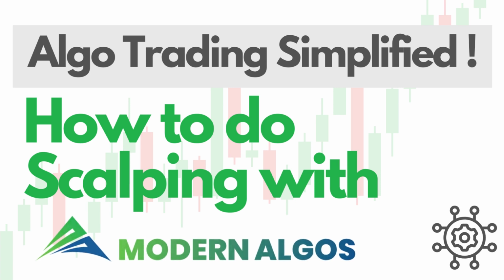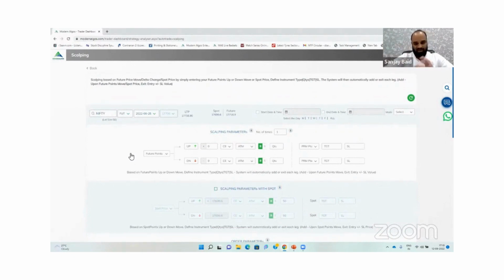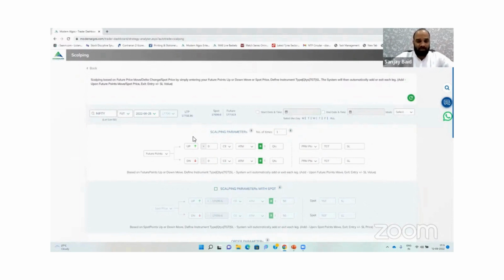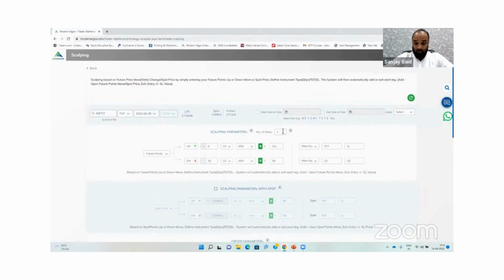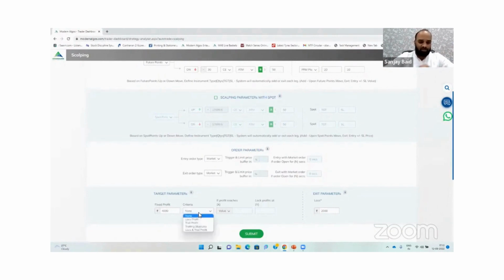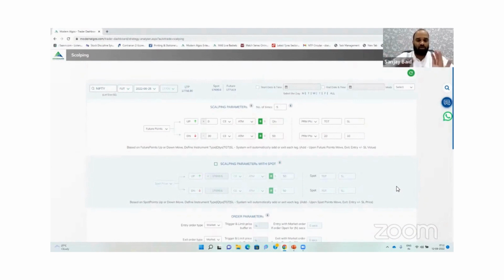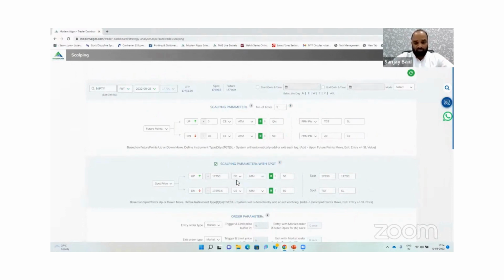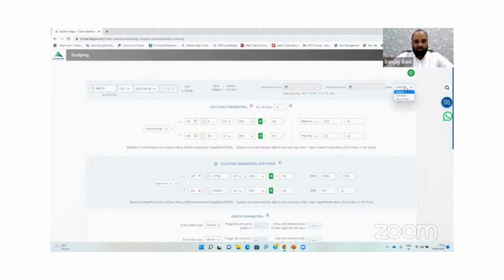AUTOMATE your Strategies with EASE ! Scalping with ModernAlgos | Best Algo Trading Options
Auto Trade orders based on the movement in Future Points and/or delta points with ease. Automate your Strategies with the power of Algo Trading features in ModernAlgos and enjoy seamless execution of the strategies.

Modern Algos is a SEBI Registered Research Analyst under registration number INH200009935. Modern Algos is a SEBI Registered Research Analyst under registration number INH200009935. Investment in securities market are subject to market risks. Read all the related documents carefully before investing. Registration granted by SEBI, and certification from NISM in no way guarantee performance of the intermediary or provide any assurance of returns to investors.